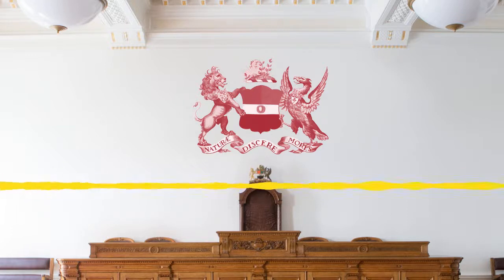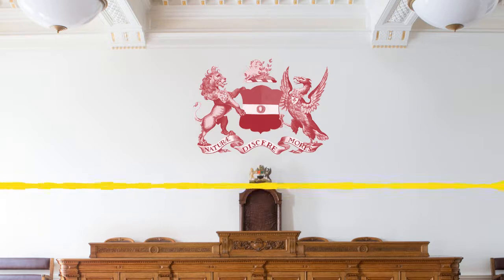Linnean Podcast #30: It's Not a Pretty Fungus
In this podcast, Mark Spencer tells us about Linnaeus' issues with fungi. He also shares a story with us about a fungus that is not pretty but IS fascinating.

Produced by: Ross Ziegelmeier
Speaker: Mark Spencer (Curator of Botany at The Linnean Society of London)